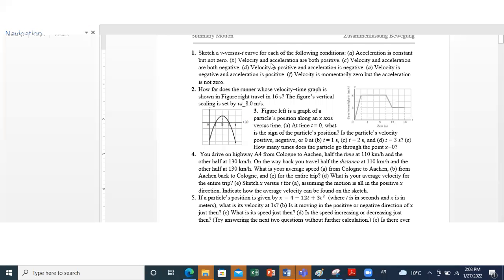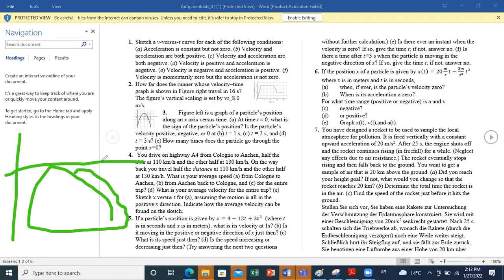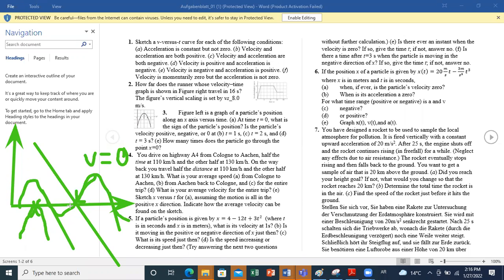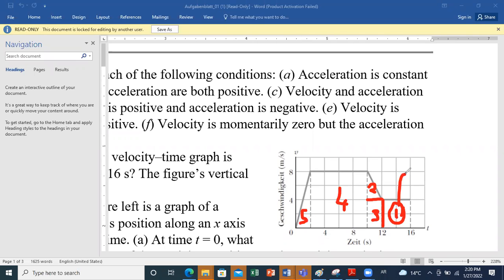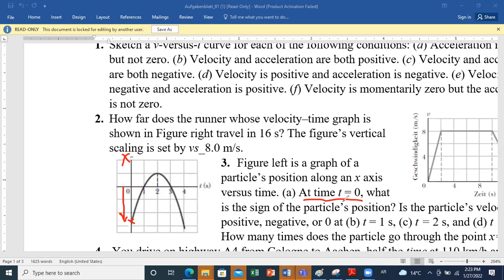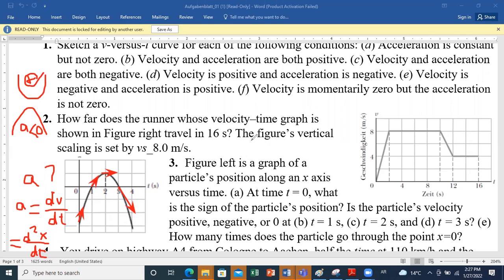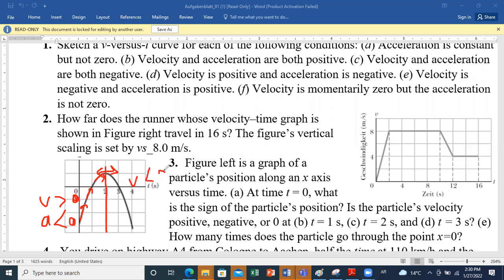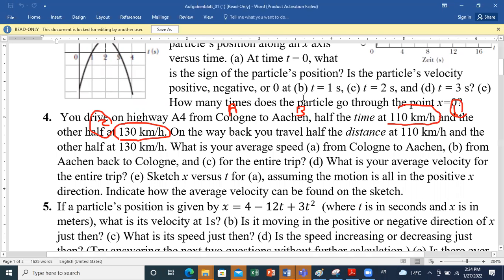Midterrm Review - Part 3